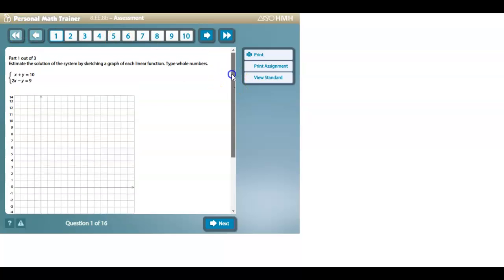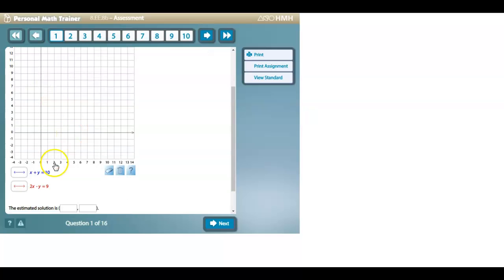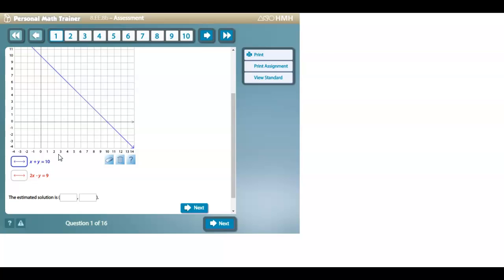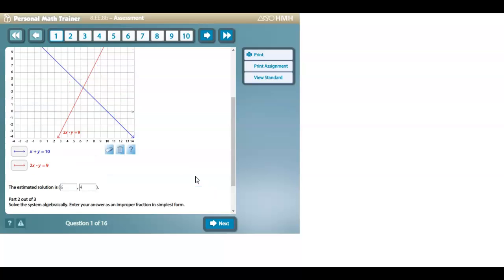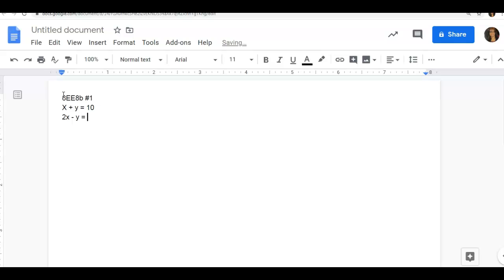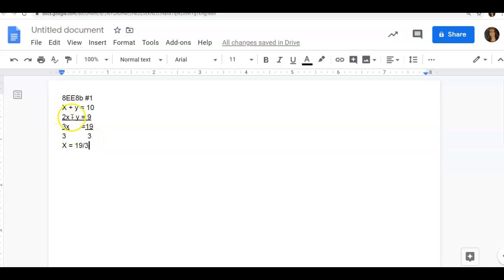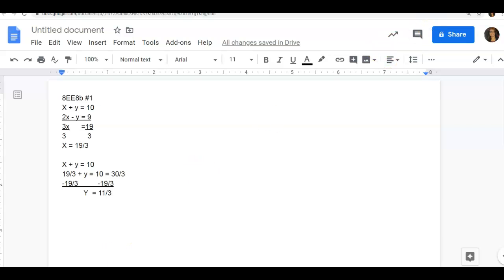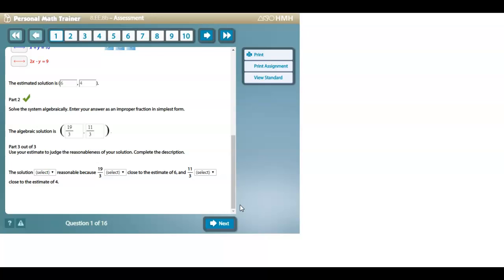8EE7b #1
Solve systems by Graphing then by Elimination